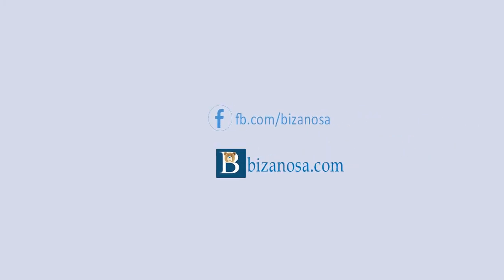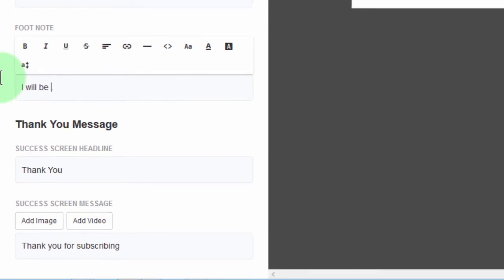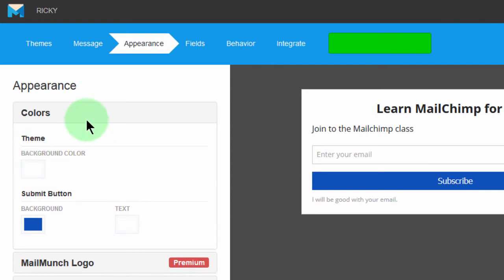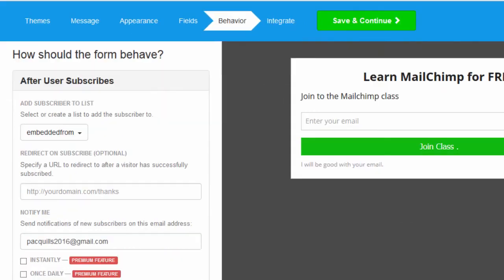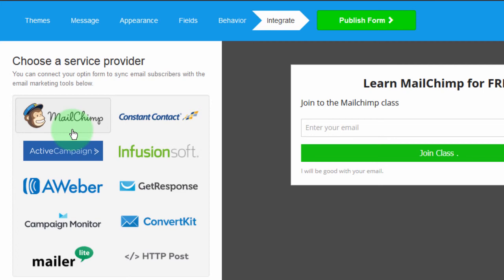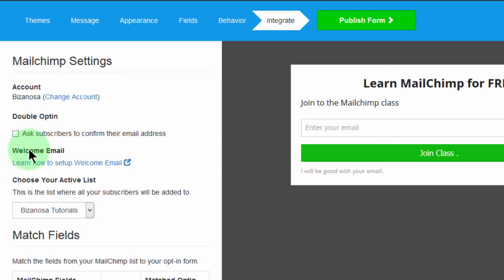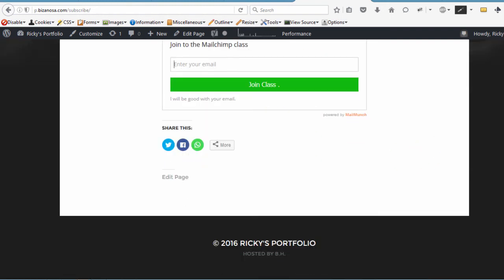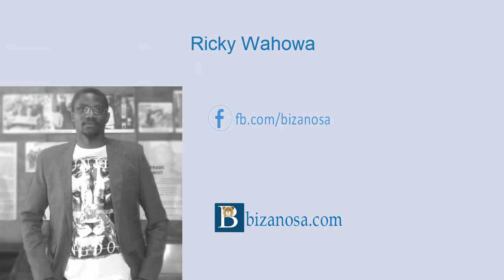4 creating embedded forms in Mailmunch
4 creating embedded forms in Mailmunch - Mailmunch tutorial for capturing leads on your website..